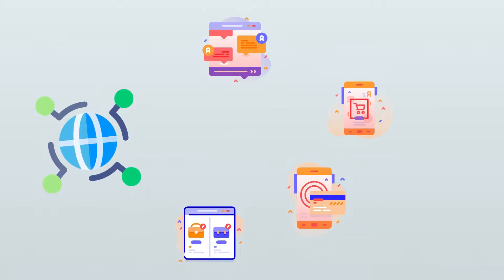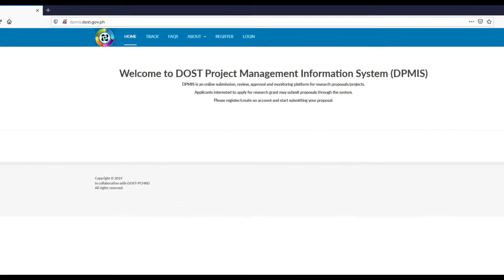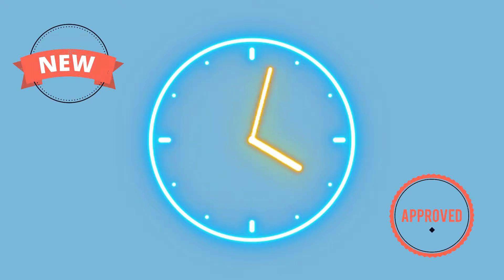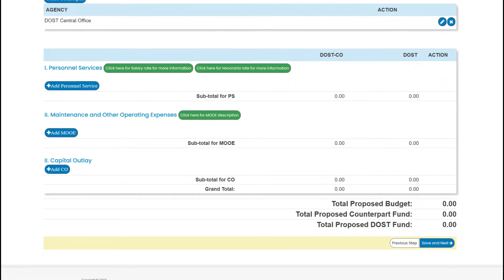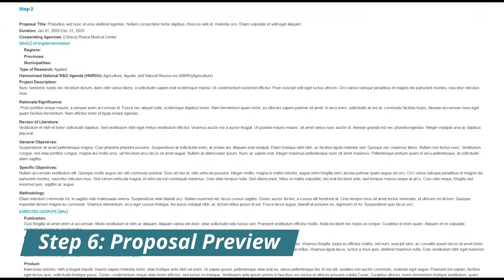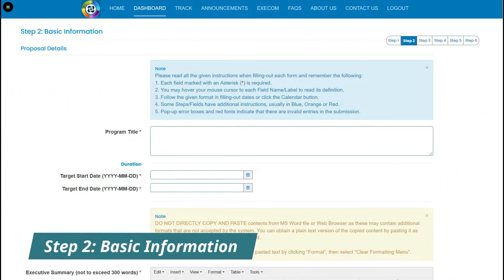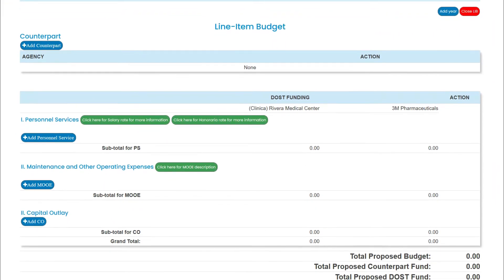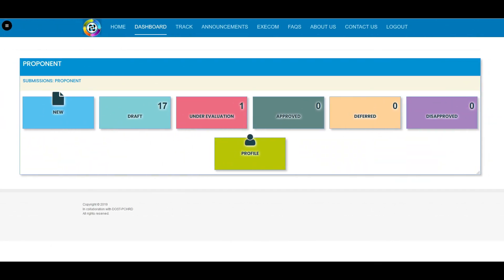How to use the Project Management Information System of DOST?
Video Courtesy: Department of Science and Technology - Special Projects Division (DOST-SPD)